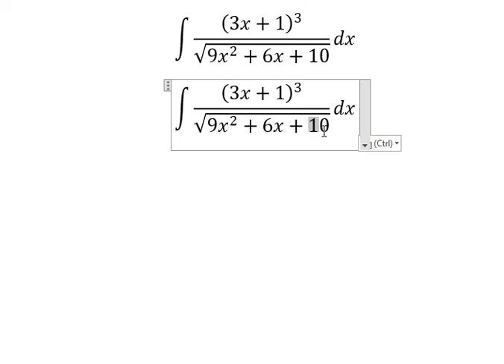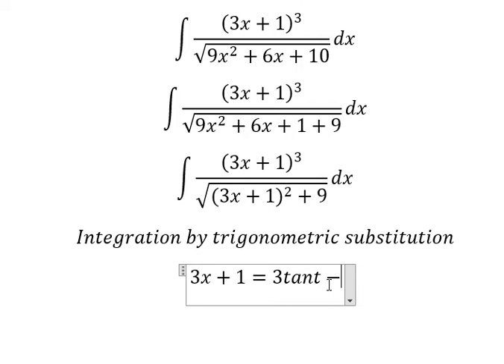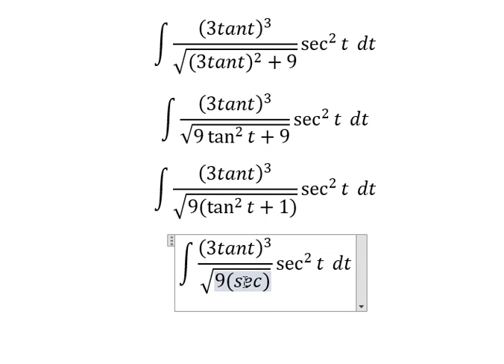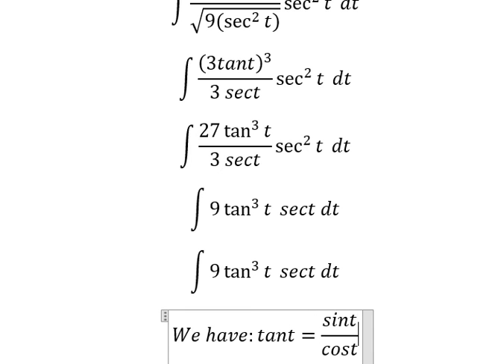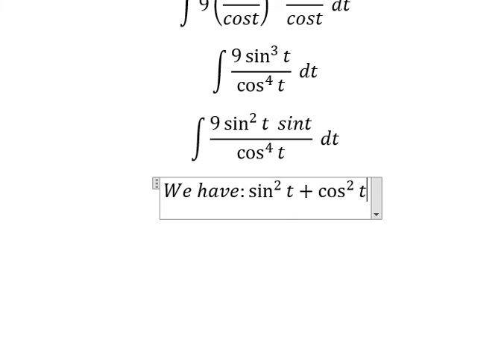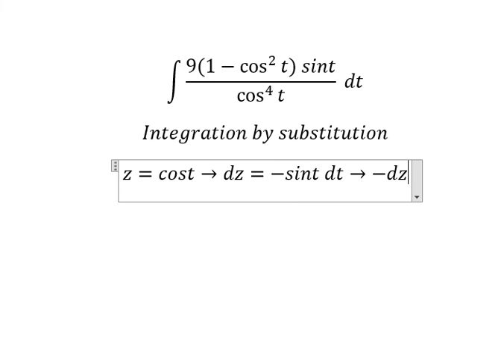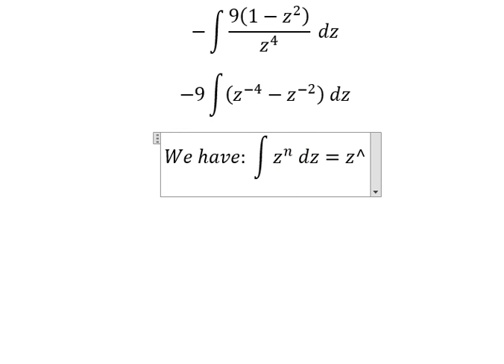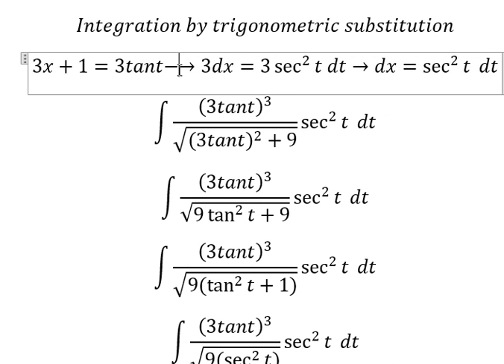Calculus Help: Integral ∫ (3x+1)^3/√(9x^2+6x+10) dx - Techniques - Integration by trig sub